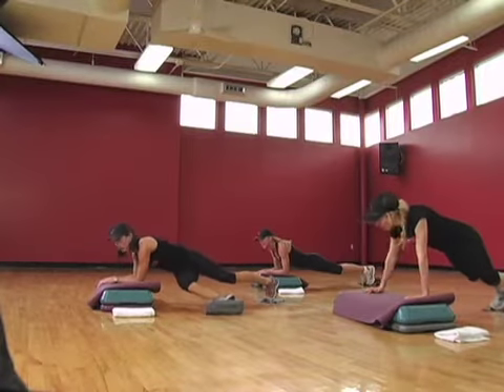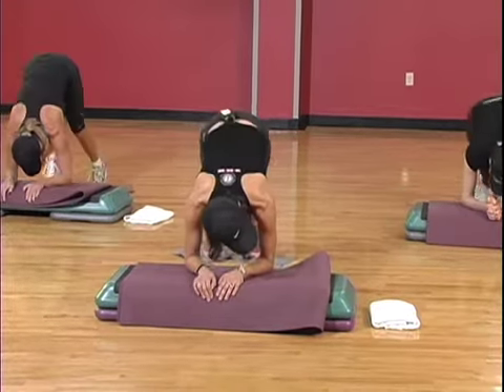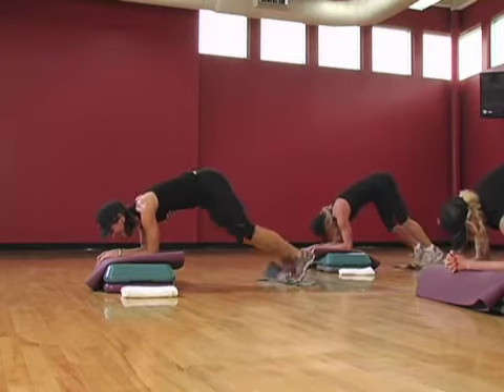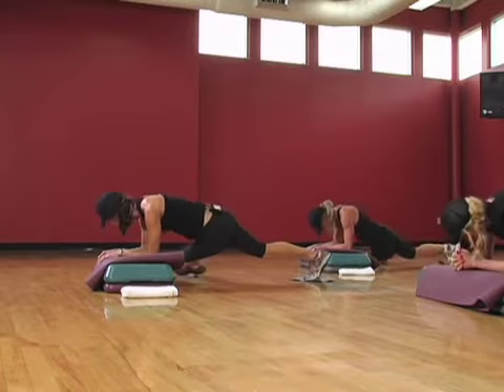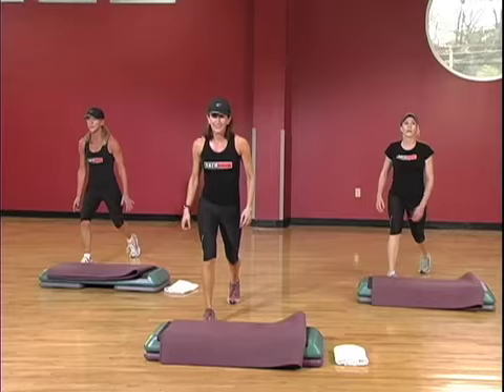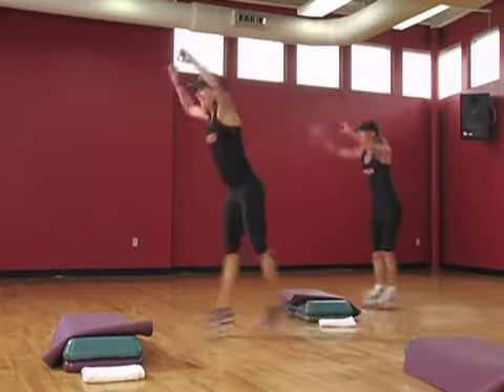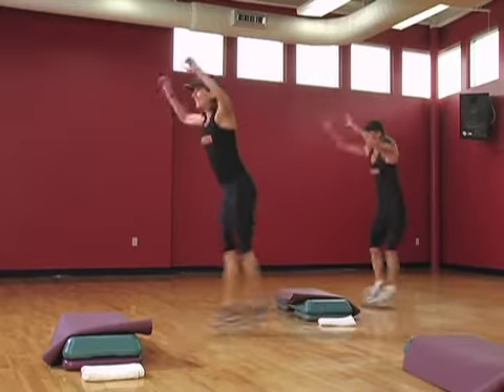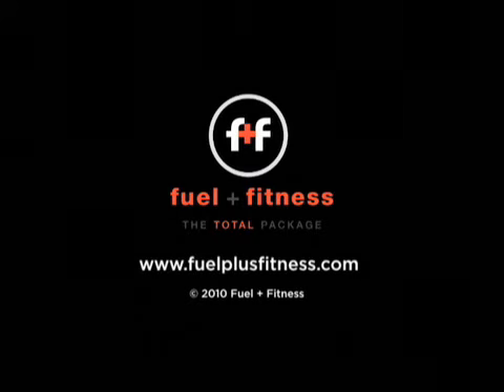Boot Camp 1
Sandra Koulourides of Fuel Plus Fitness presents sample exercises from her new DVD, Boot Camp.